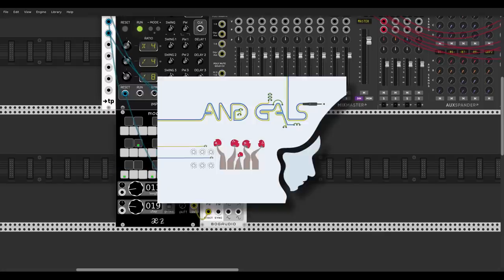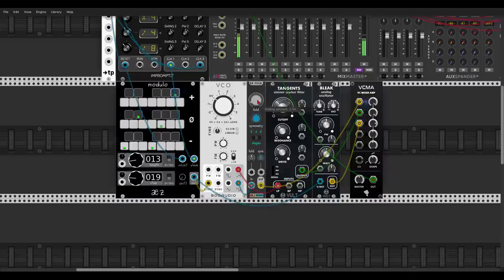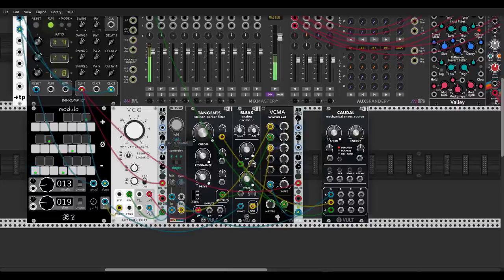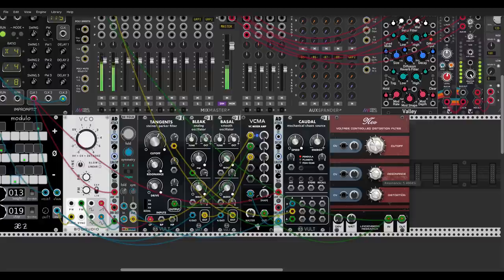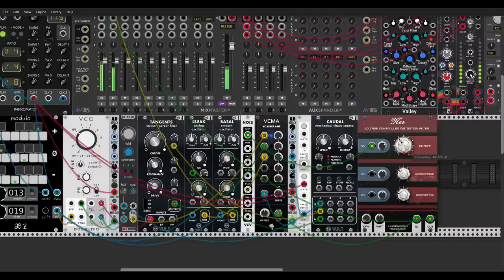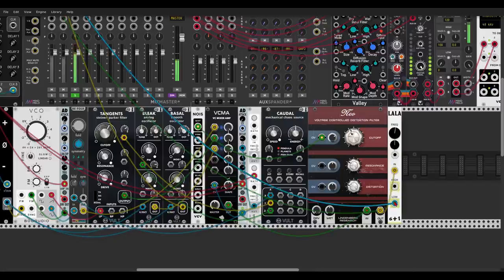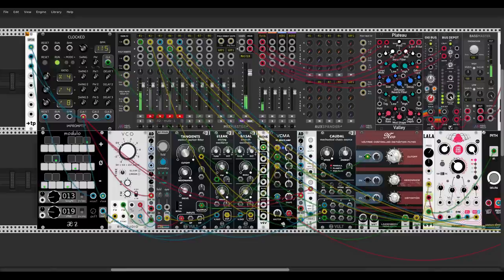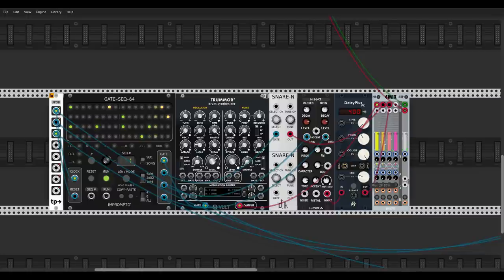How to generate richer tones in VCV Rack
I created a document full of patching techniques and ideas that I will continue updating
And I also created a sound pack full of ambient textures and effect that you can get
There's also a 'light' version you can download and try for free

  8 Logical Processor(s), 32Gb RAM, NVIDIA GeForce GTX 1070
- Behringer Neutron
- Arturia Keystep + Keystep Pro + BeatStep Pro + DrumBrute + MicroFreak + MiniBrute 2S + RackBrute 3U